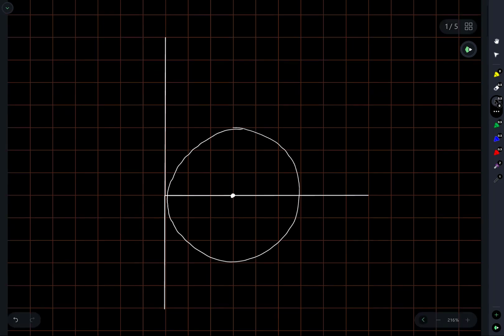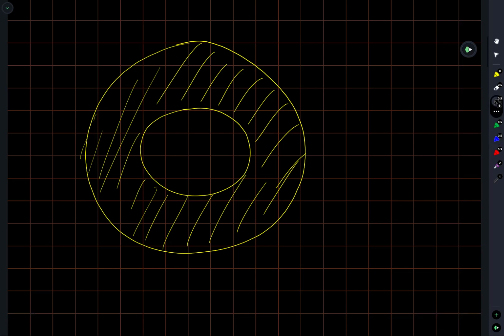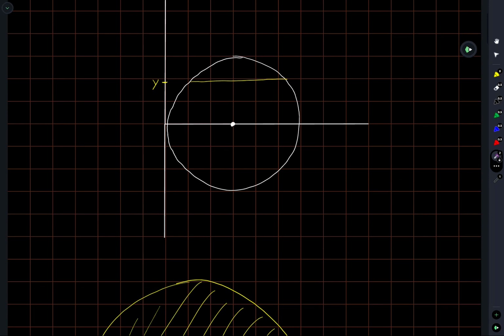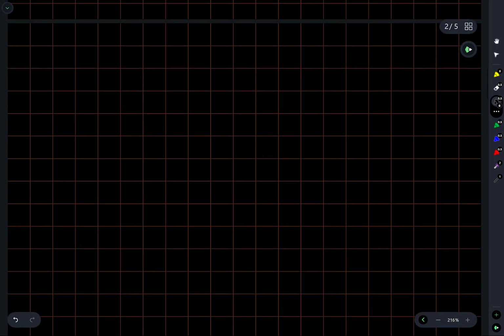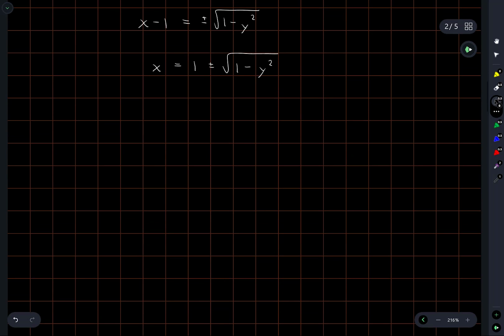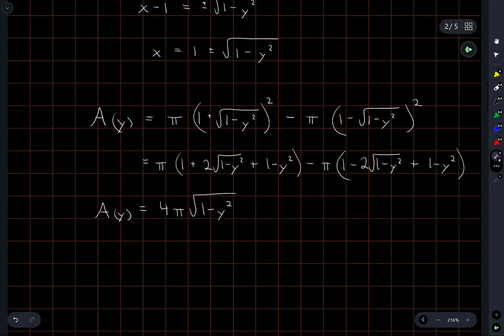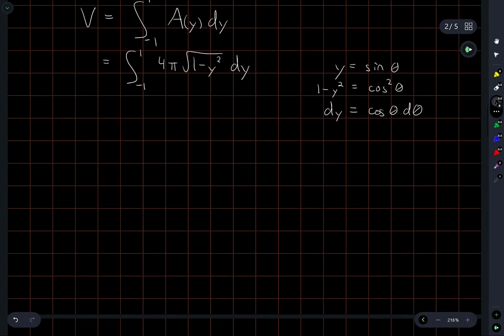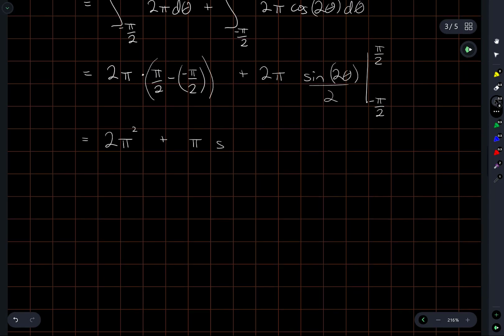Another volume of revolution | SOLUTION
A couple different techniques appear in this problem.